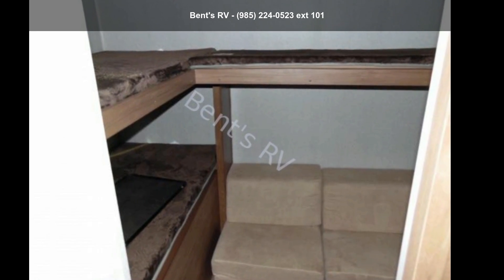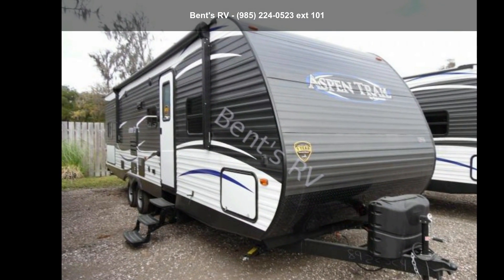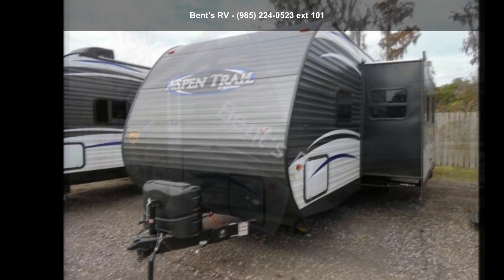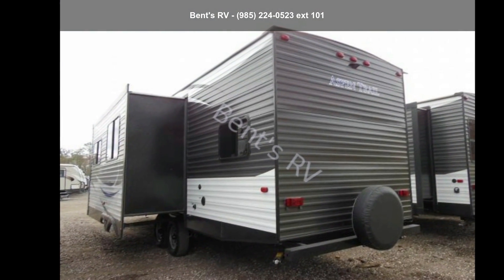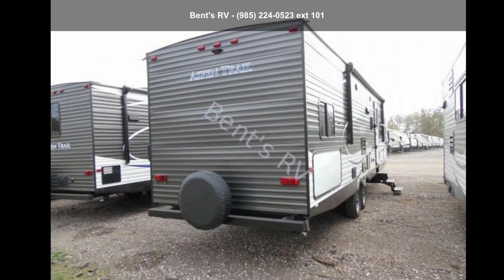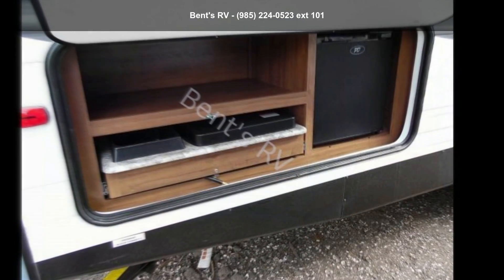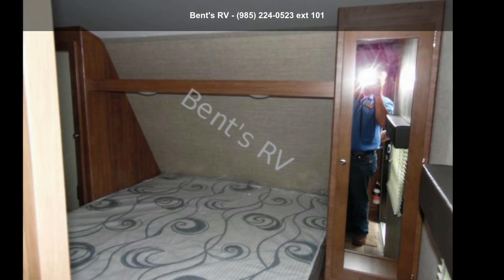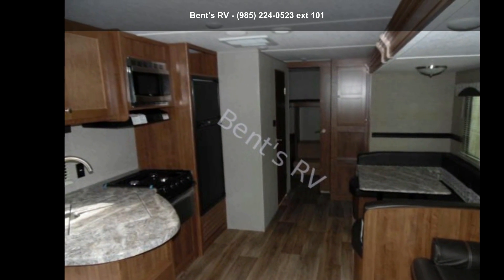2018 DUTCHMEN ASPEN TRAIL 2910BHS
DATS  :  DECOR ASPEN TRAIL  SANDALWOOD
ATUP  :  ASPEN TRAIL UPGRADE PACKAGE
ES  :  EXTERIOR SHOWER
PAWLL  :  POWER AWNING WITH LED LIGHTING
RSGC  :  RVIA SEAL - GO CAMPING

Specification: EXTERIOR COLOR
Details: GRAY

Specification: AVERAGE SHIPPING WEIGHT
Details: 6597 LBS

Specification: DRY HITCH WEIGHT
Details: 777 LBS

Specification: CARGO CAPACITY
Details: 3083 LBS

Specification: HEIGHT
Details: 11'3 and quot;

Specification: LENGTH
Details: 33'1 and quot;

Specification: FRESH WATER
Details: 52 GAL

Specification: BLACK WATER
Details: 42 GAL

Specification: GREY WATER
Details: 42 GAL

Specification: NUMBER OF SLIDES
Details: 1

Specification: NUMBER OF SLEEPS
Details: 6-8